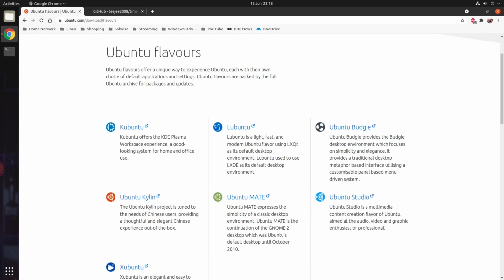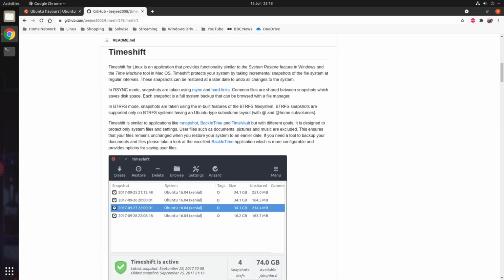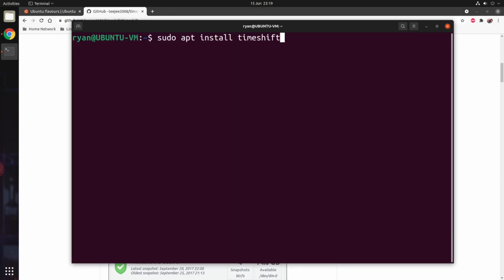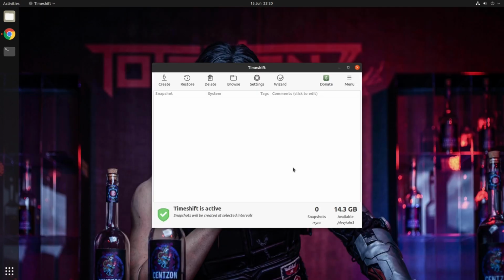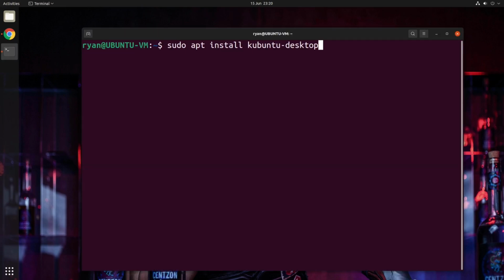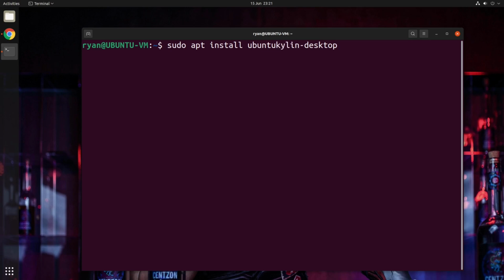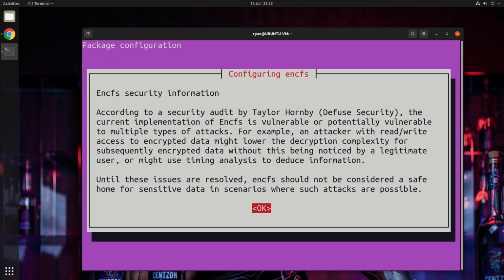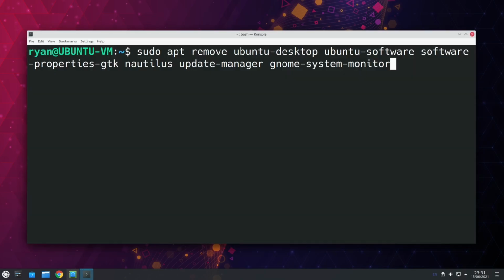"How To Easily Switch Between Ubuntu Flavours - Step-by-Step Guide"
In this video I show a method of changing from one Ubuntu flavour to another.

Installing Ubuntu Flavours

For example, to replace Ubuntu with Kubuntu, you would use the following Terminal command:

sudo apt install kubuntu-desktop

Alternatively, for Lubuntu it would be:

sudo apt install lubuntu-desktop

For Ubuntu Budgie:

sudo apt install ubuntu-budgie-desktop

For Ubuntu Kylin:

sudo apt install ubuntukylin-desktop

For Ubuntu Mate:

sudo apt install ubuntu-mate-desktop

And finally, for Xubuntu:

sudo apt install xubuntu-desktop

Depending on the flavour you are installing, you may get a prompt to replace a display manager, so choose the recommended one for the desktop environment.

Once done, reboot your system.

Remove Redundant Software

For example, to remove left over Ubuntu software, you can use the following Terminal command:

sudo apt remove ubuntu-desktop ubuntu-software software-properties-gtk nautilus update-manager gnome-system-monitor